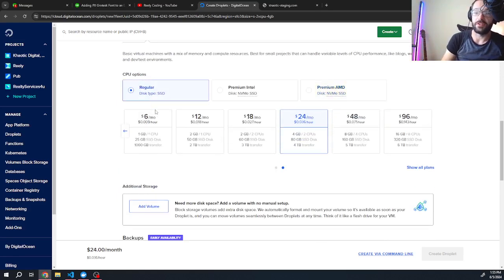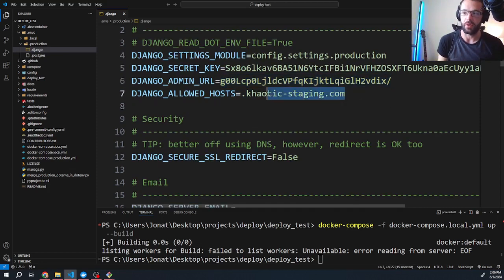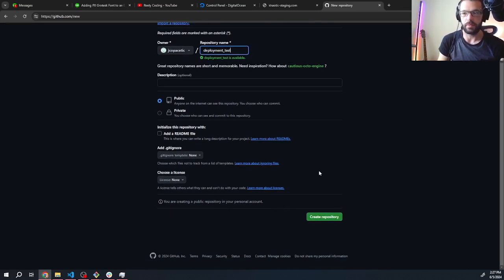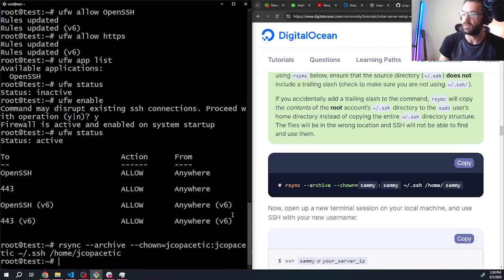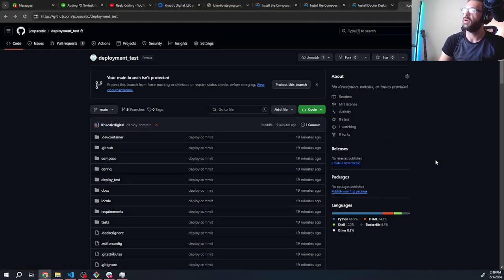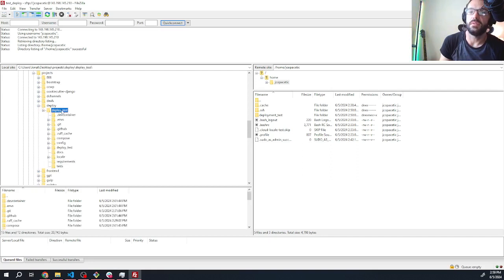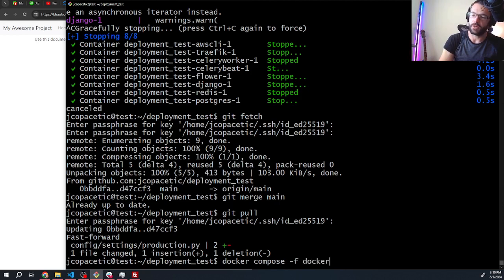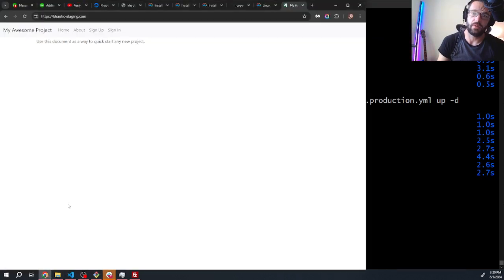Cookiecutter Django 12: Deployment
In this tutorial, I'll guide you through deploying the Cookiecutter-Django project template on a DigitalOcean Ubuntu 22.04 droplet using Docker. Whether you're a seasoned developer or just getting started, this step-by-step walkthrough will help you get your Django application up and running efficiently. Join me to learn the best practices and tips for a smooth deployment process!